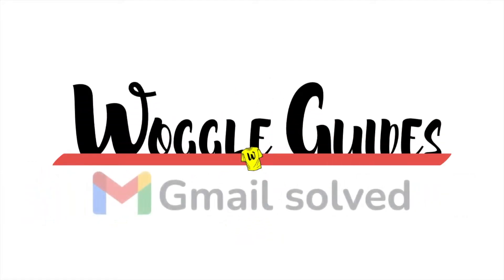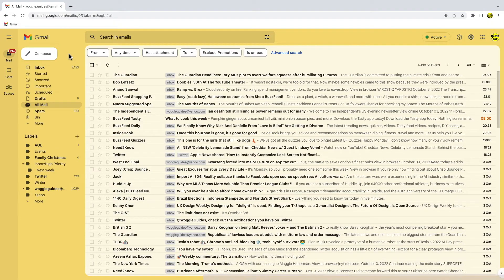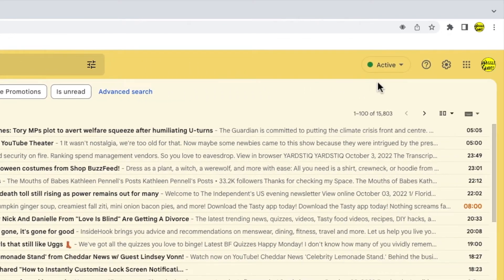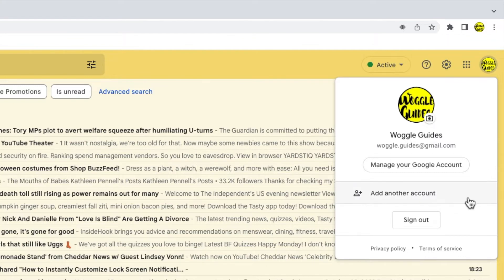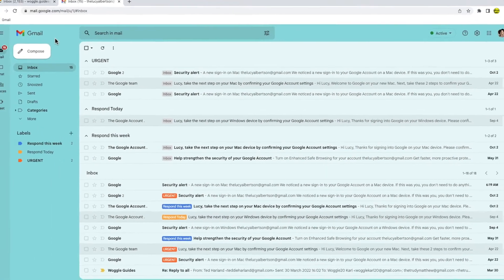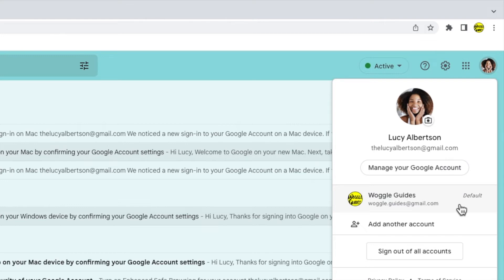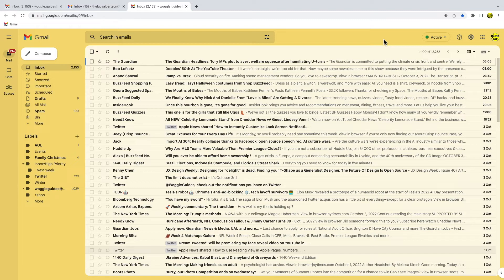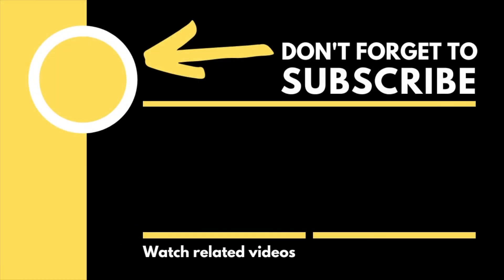How to switch between multiple Gmail accounts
In this guide, I’ll explain how can can quickly switch between two or more Gmail accounts

🕔  Key Moments
00:00 | Introduction
00:11 | How to switch between Gmail accounts
01:54 | Wrap up

🔎  Useful links
See more info on how to work with more than one Gmail accounts in this article from the Google Support Center - ‘Sign in to multiple accounts at once’ -